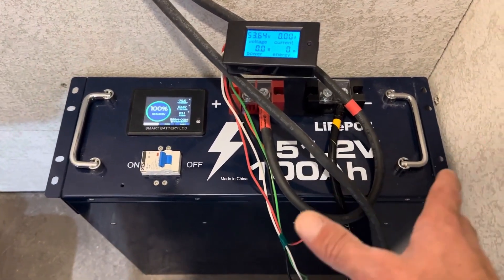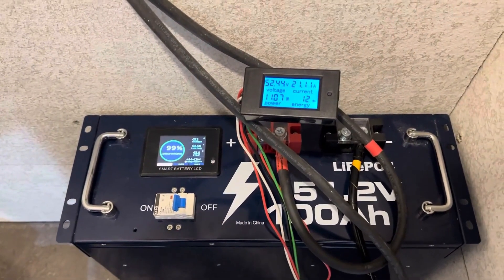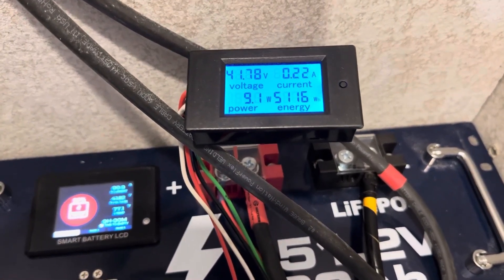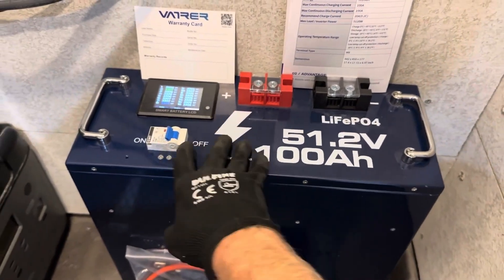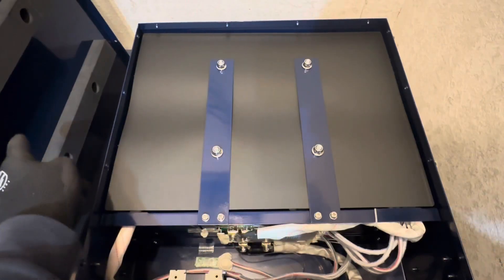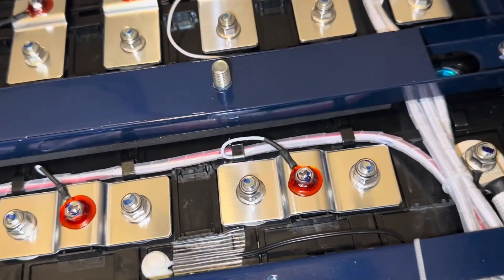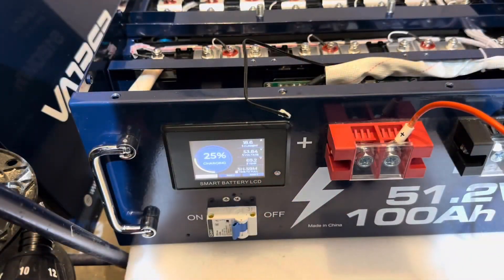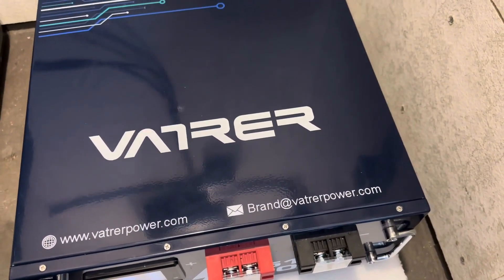Vatrer 48V (51.2V) 100Ah LiFePO4 lithium battery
💡 Exceptional Longevity & Easy to Use：Our 51.2V 100Ah lithium batteries provide 5000+ cycles compared to 300~500 cycles in the lead acid battery.
⚡Top-Flight Performance：Has a compact 5.12kWh energy, which is equivalent to 4pcs 12V 100Ah LiFePO4 batteries in 4S (or even 8pcs 12V 100Ah AGM batteries in 8S).
Product Name: Vatrer 48V(51.2V) 100Ah LiFePO4 Lithium Solar Battery
Thank you ‪@THEOFFGRIDMOUNTAINHOMESTEAD
More information about Vatrer: